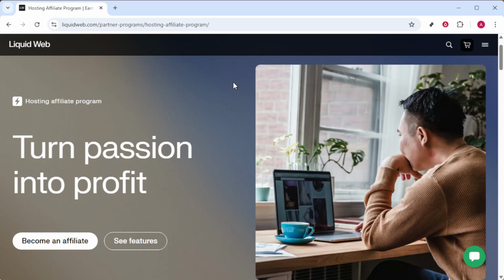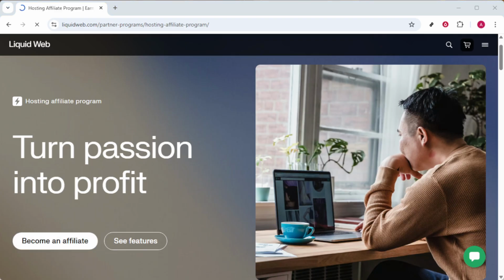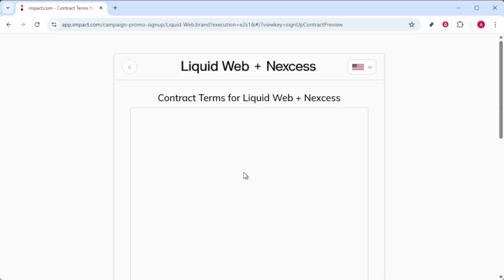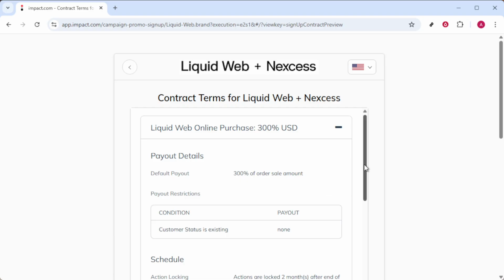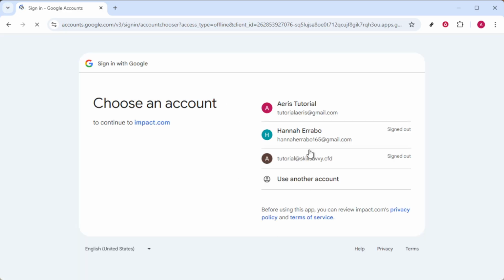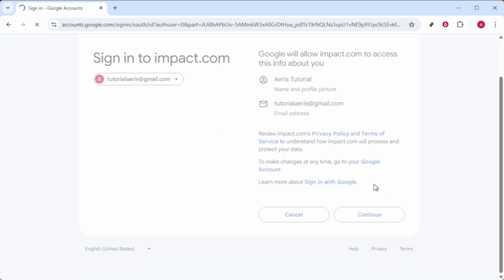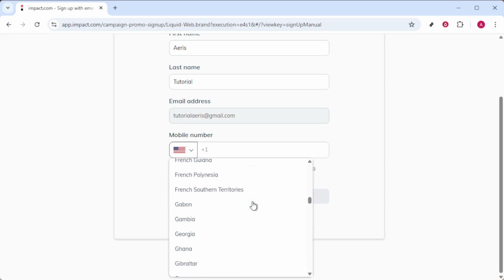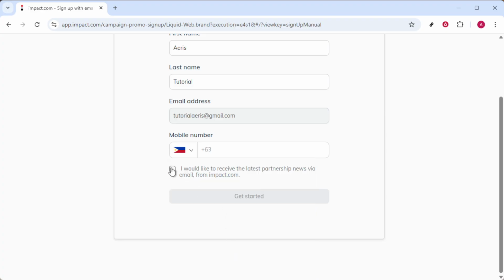How To Get My Liquid Web Hosting Affiliate Link (Step by Step)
Learn how to get your Liquid Web Hosting affiliate link step by step 🔗. Follow this easy guide to quickly generate your link, start promoting, and earn commissions effectively with your affiliate account.